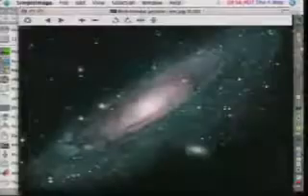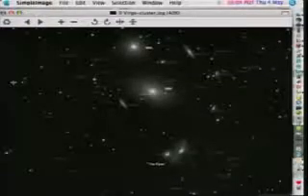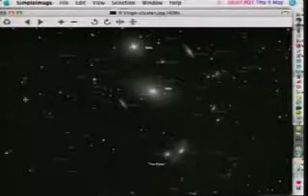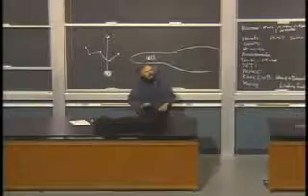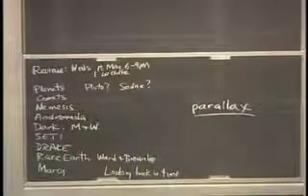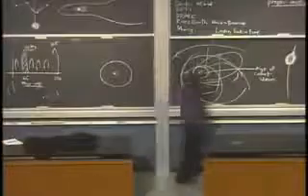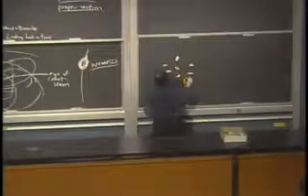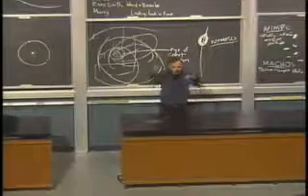25 Physics 10 Lecture 25 Universe II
UC  Berkeley deleted course -  Physics for future Presidents